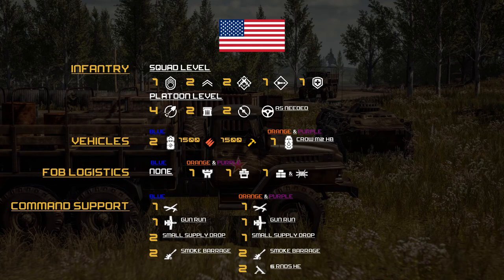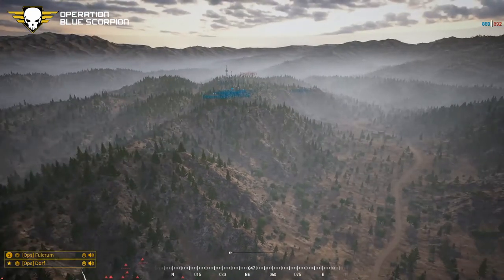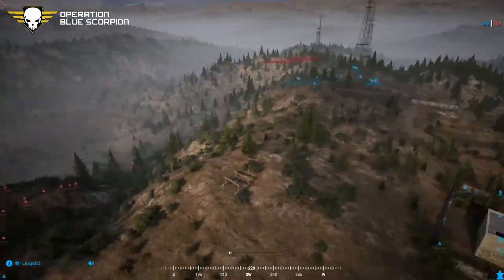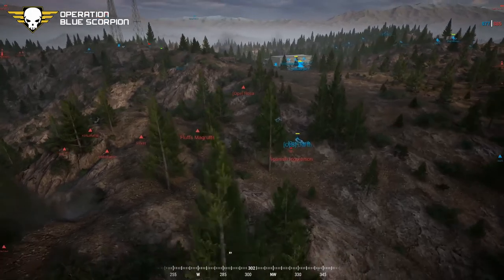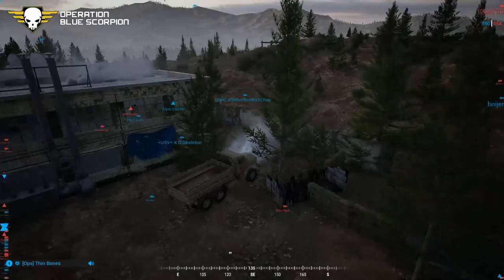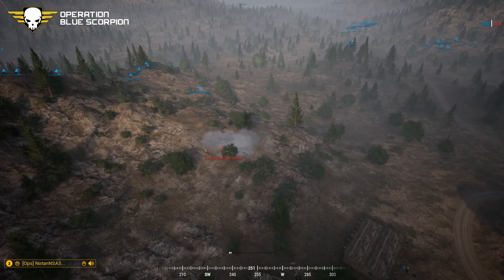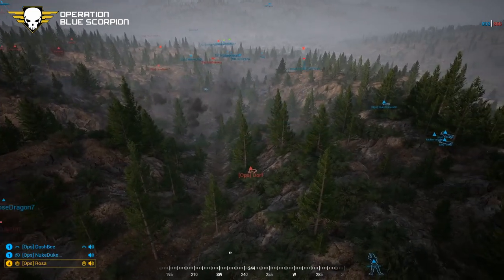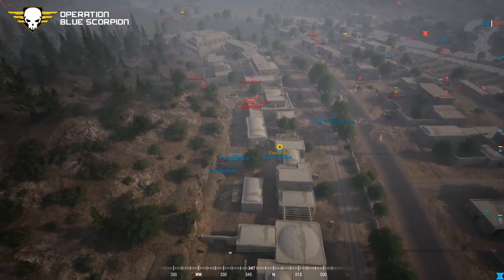Squad Ops | 1 Life Operation: Blue Scorpion 7-11-2020